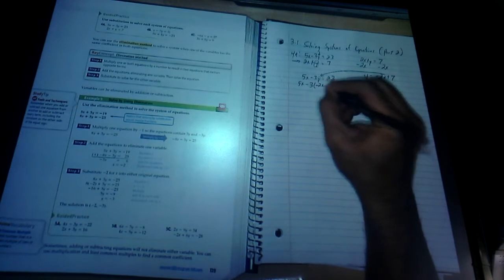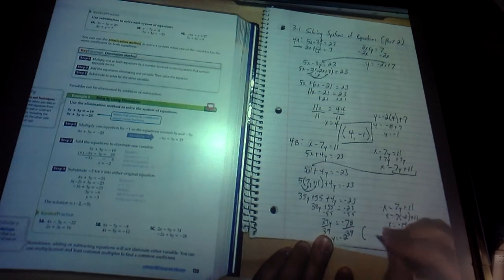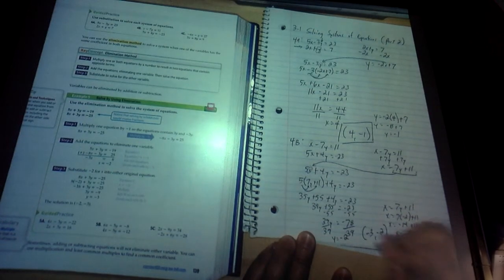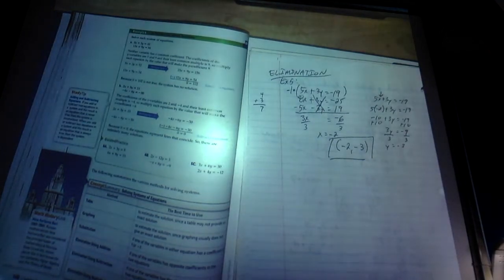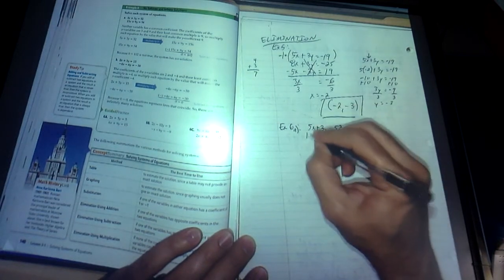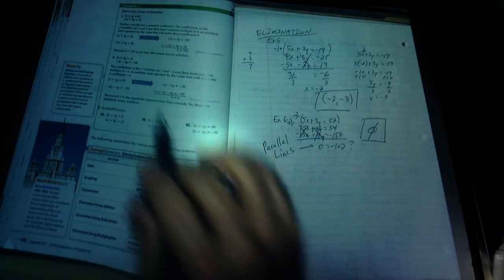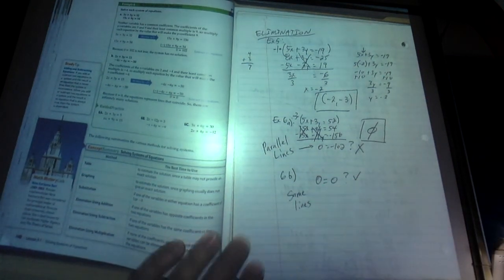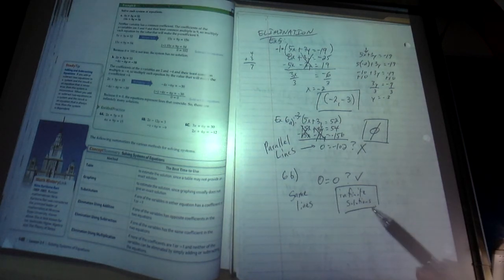3-1 Solving Systems of Equations part 2